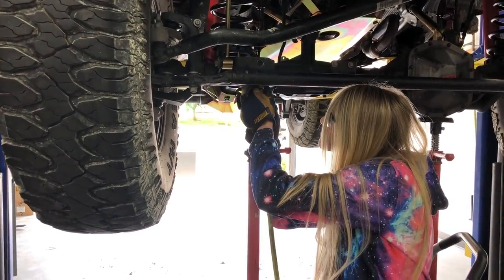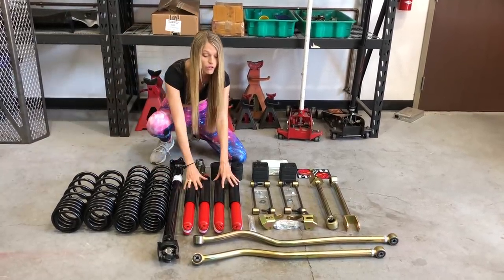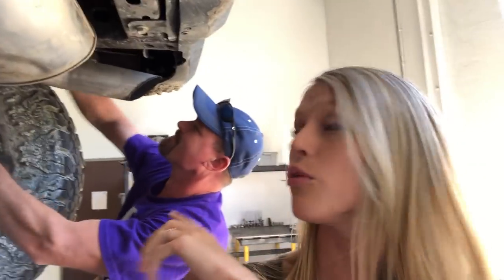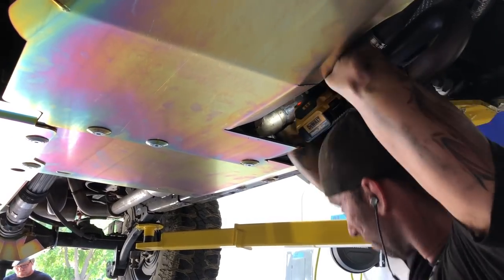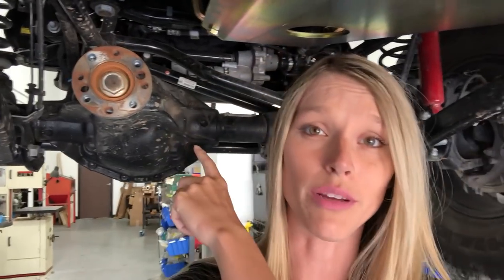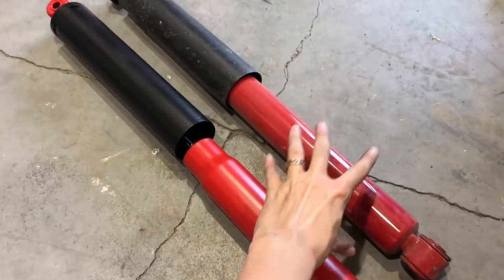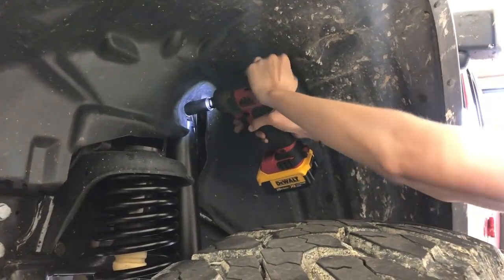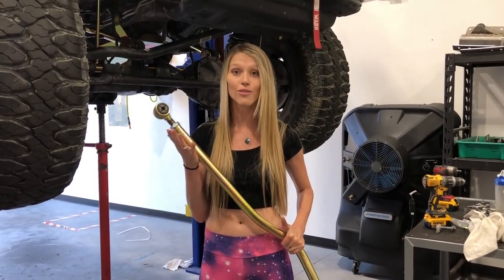We Install a MetalCloak Lift on Our 2018 Jeep Wrangler JLU Rubicon!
So not only did we install MetalCloak's Undercloak Armor on on JL before we dove belly first onto the Rubicon Trail, but we also decided to prep it with their 3.5" True Dual-Rate Lift Kit (specifically the RockSport edition)!

Now I won't give too much away on how they've performed thus far (you'll have to stay tuned for the Rubicon Trail footage) but I can say this - this kit IMPROVED the ride comfort of our JL noticeably, both on and off-road! We're definitely impressed, to say the least!

Massive thanks again to MetalCloak for assisting us with literally everything, from the lift to the helping hands, and of course for their incredible products.